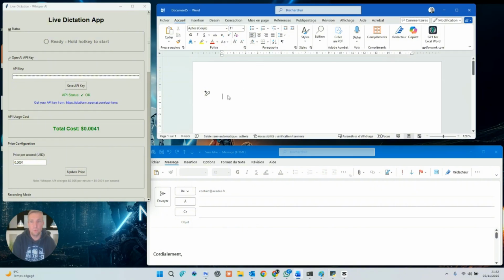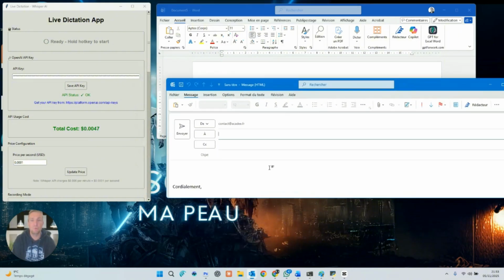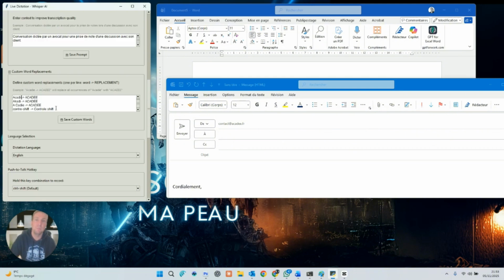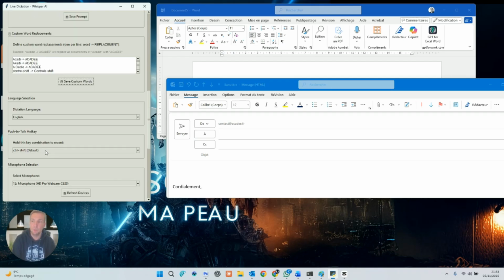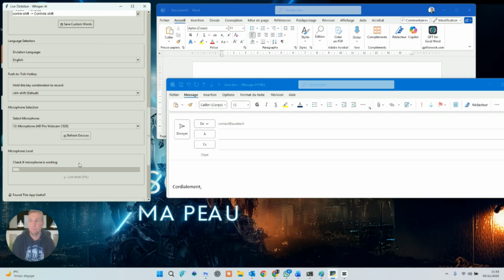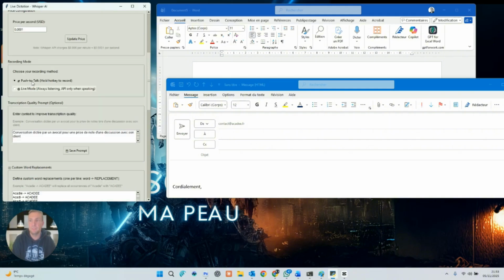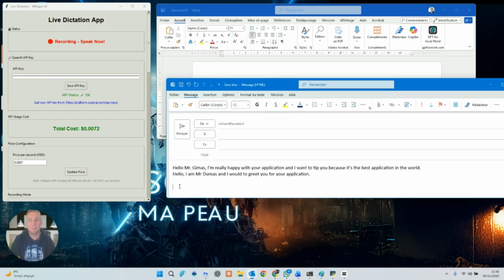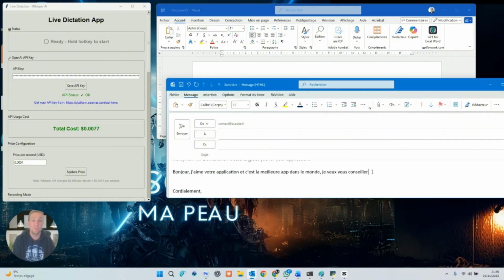The Ultimate Productivity Hack: Dictate Anything with this FREE AI App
Tired of your keyboard slowing you down?
In this tutorial, I'll show you step-by-step how to install and master "Live Dictation," a free, open-source app that connects directly to OpenAI's Whisper API. Turn your voice into a high-speed, hyper-accurate keyboard and use it in ANY application on your computer (Word, Outlook, Chrome, etc.).

This is the ultimate guide to setting up the most powerful and cost-effective dictation tool you'll ever use. Stop typing, start creating.

Done by ACADEE